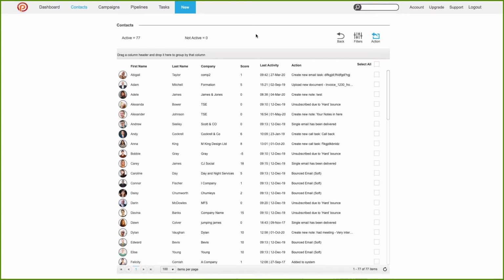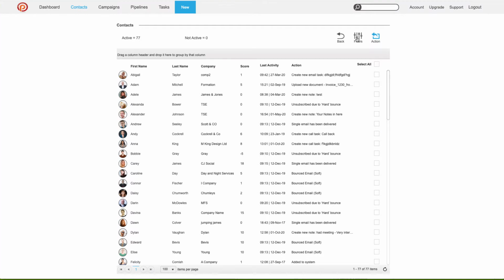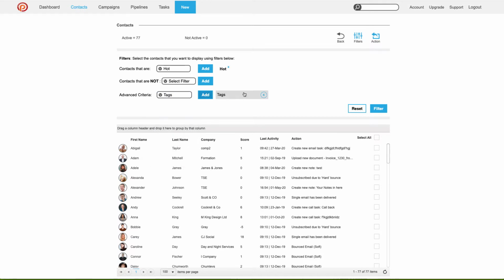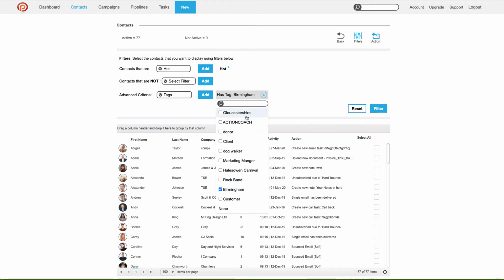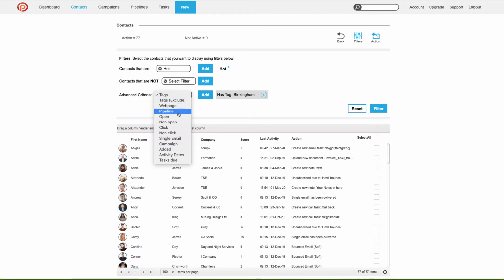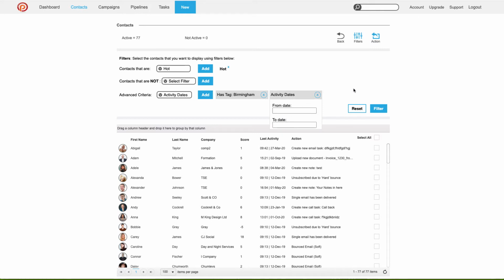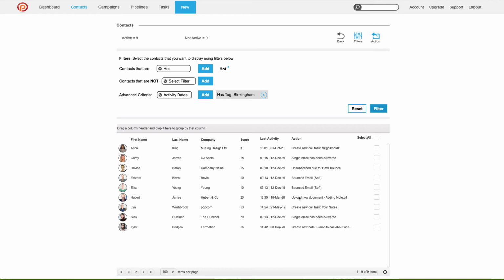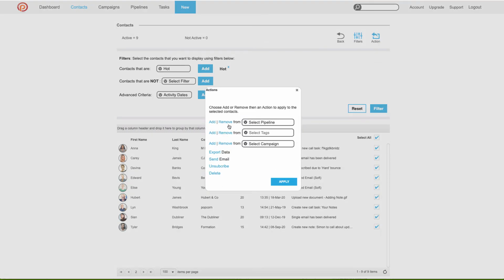Segmenting and Filtering your contacts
A quick How to video explaining Segmenting and Filtering your contacts in popcrn